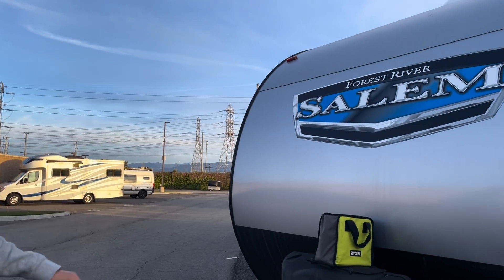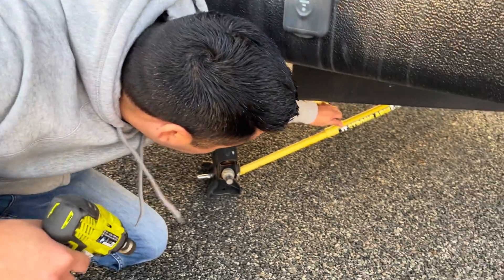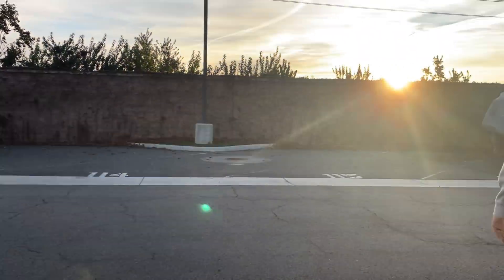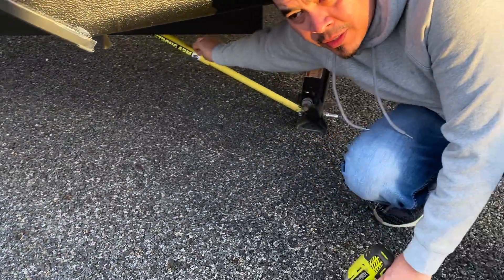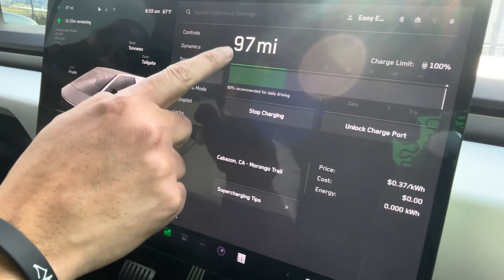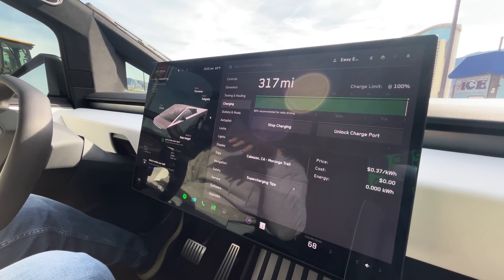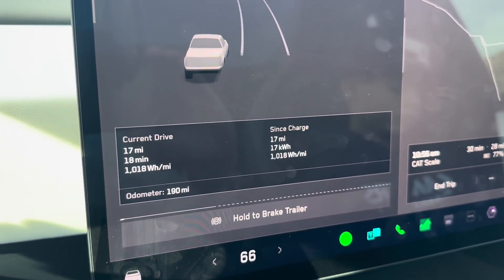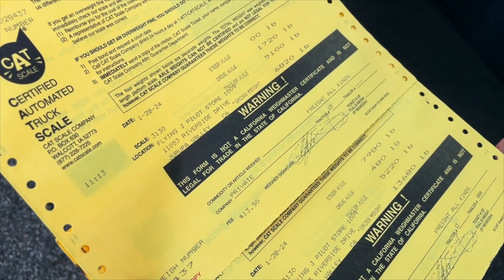TOWING LIKE A PRO! CyberTruck Tames 7,000 lb Travel Trailer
The Tesla CyberTruck has a towing capacity of 11,000 lbs and payload capacity of 2,500 lbs. I towed my 33' long 7,000 lb travel trailer for a 110 mile loop run to see how the CyberTruck faired. There are some positives and negatives.

0:00 Intro
0:36 Hitching
6:14 Towing to Destination
6:48 Pull Through SuperCharger
7:33 Range and Charge Stats
8:56 Towing back Home Updated Stats
9:30 Towing to Scales
9:40 Scales
10:28 Final Thoughts
11:44 Final Stats
12:50 Outro